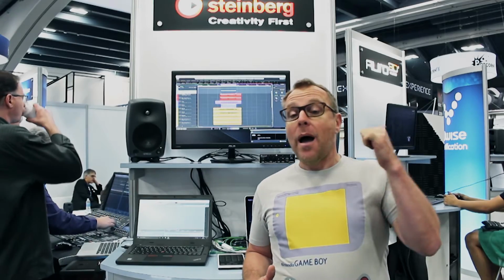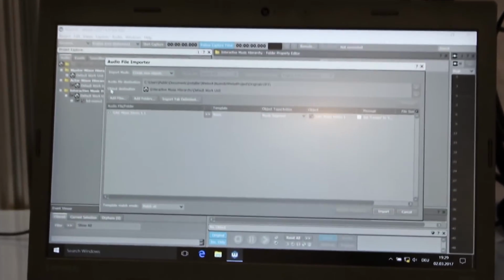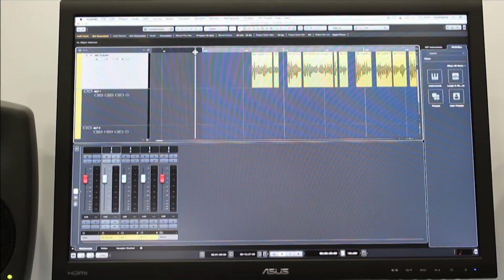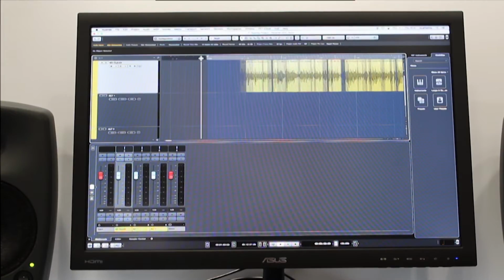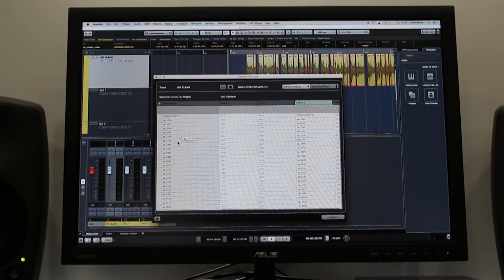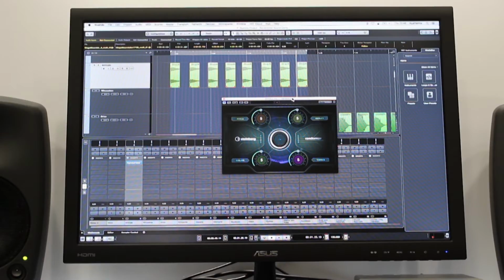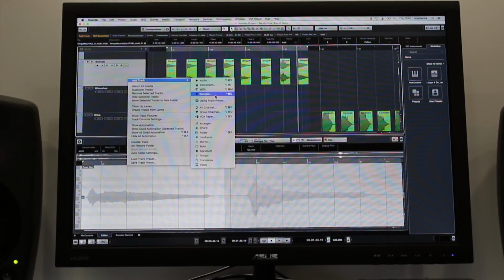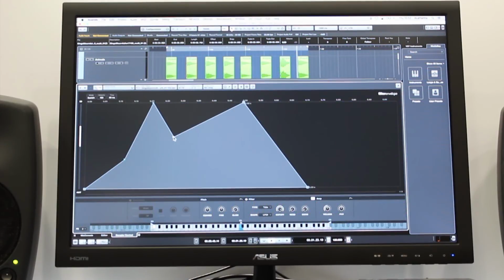Preview of Nuendo 8 with Stephan Schütze at the GDC 2017 | Feature Video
Exhibiting at the 2017 Game Developers Conference in San Francisco, we unveiled Nuendo 8 to the public and received a positive response from the visitors that showed up at our booth.

In this video, Stephan Schütze gives you an introduction that fires you up for the flair of the fair and the new features offered in Nuendo 8. See our audio post-production and game sound design system showcased live and in action. Also, Stefan points out the efficiency of each feature that comes with Nuendo 8: from Game Audio Connect to the Randomizer and Sampler track to the streamlined workflows for re-naming sound files.

Nuendo repeatedly competes to be the best game audio production software, perfectly integrating with Wwise. Wwise with Game Audio Connect allow for convenient file exchange that facilitates video game sound. The combination of Wwise and Nuendo plus the other features available to Nuendo offer a special focus on the very specific tools and workflows that are in demand by the game sound designers of today.

When it comes to composing music for video games, Nuendo 8 defines the industry standard. The comprehensive feature set in version 8 gains a growing community of professionals. Perhaps you want to become a part of this community, too?